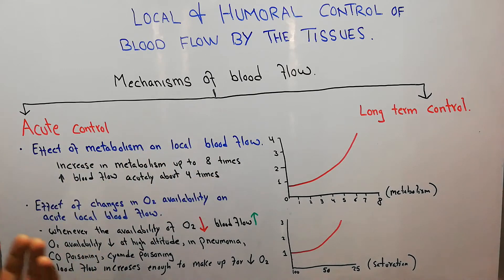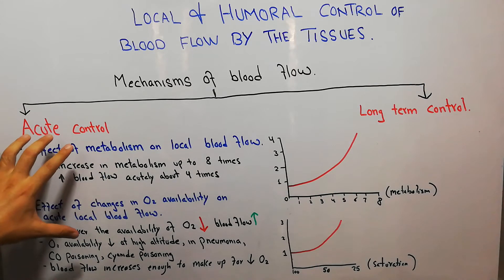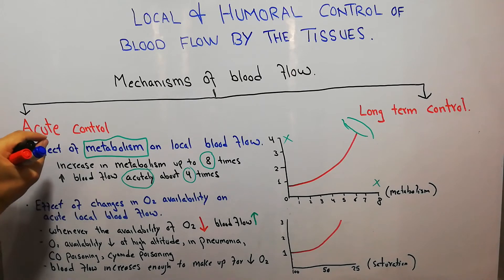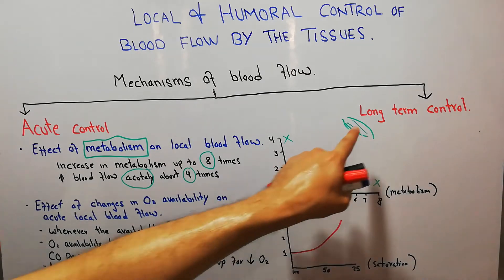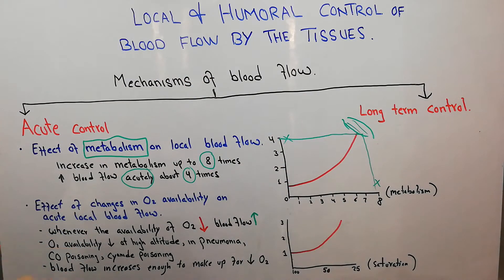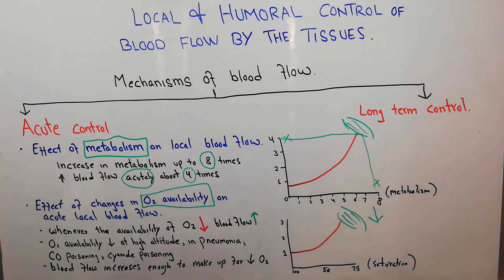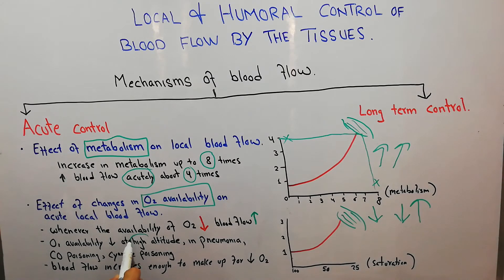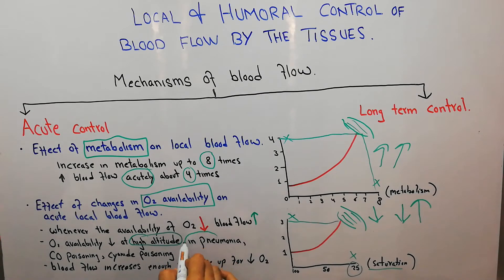CVS 95 | Acute control of blood flow by tissues, effect of metabolism & oxygen | Auto-regulation